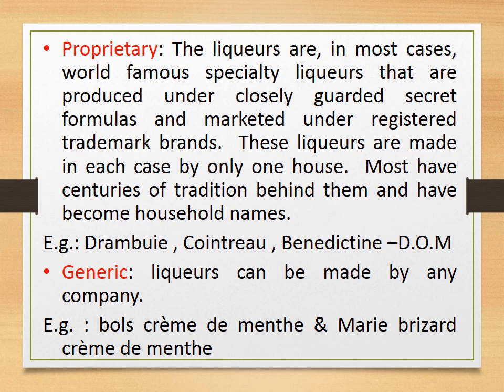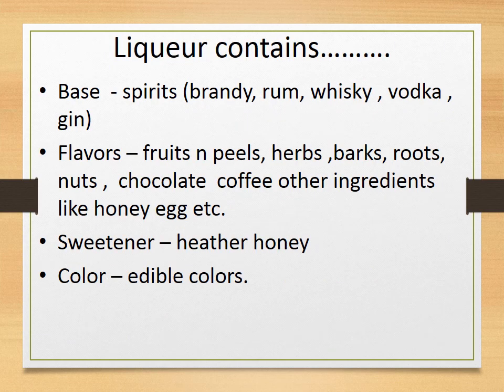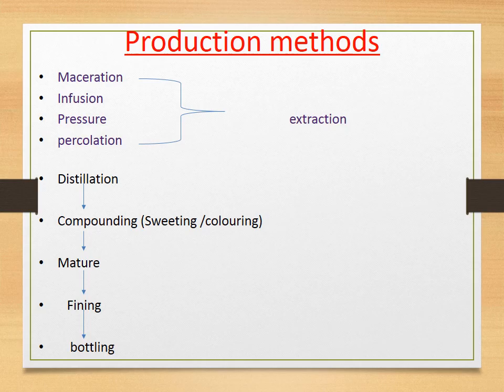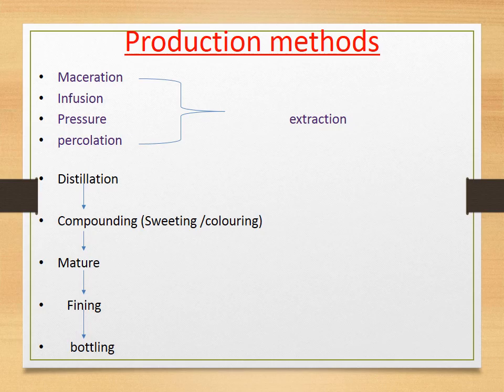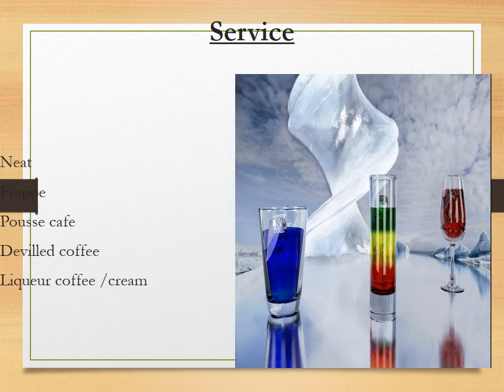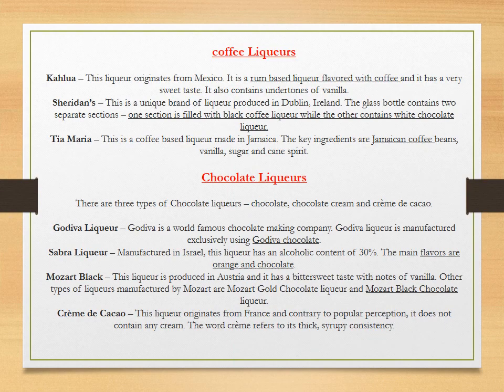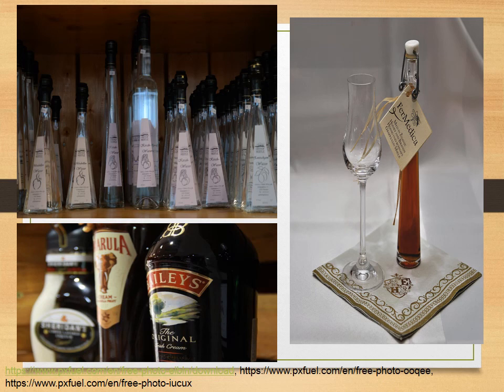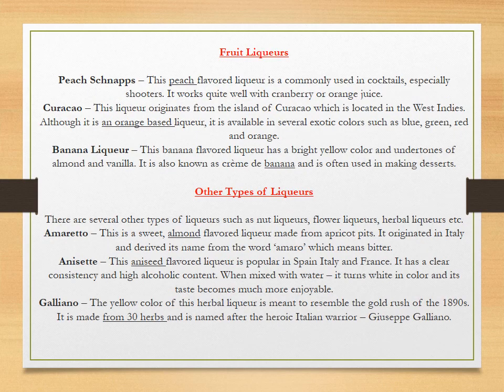Liqueurs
Quiz for AISSMS CHMCT students